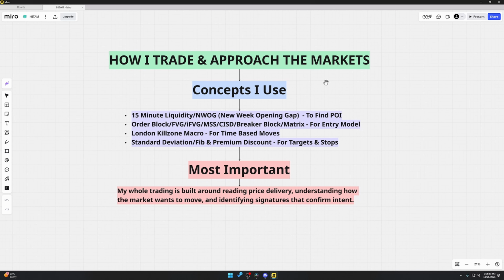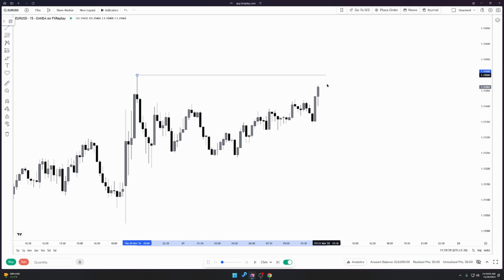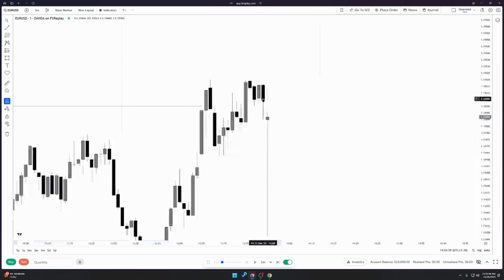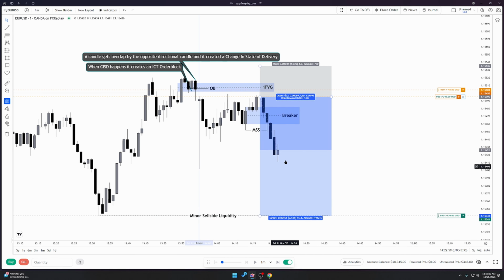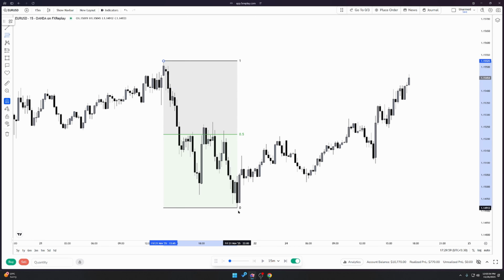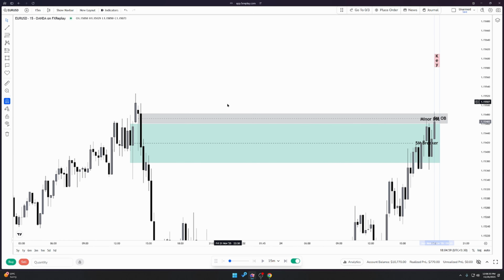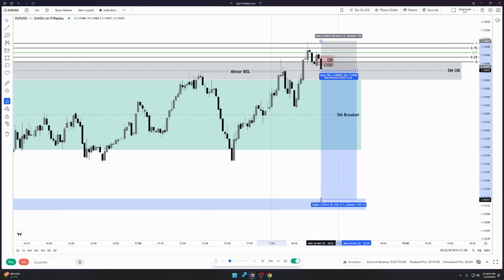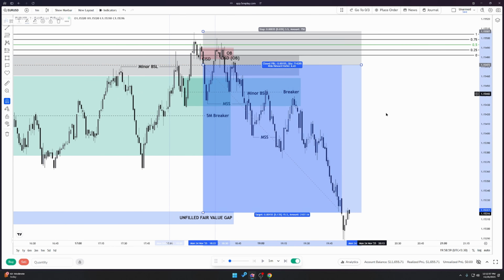My Full Trading Approach After 4 Years of ICT Smart Money Trading